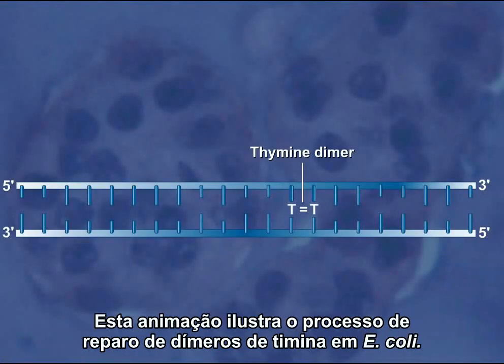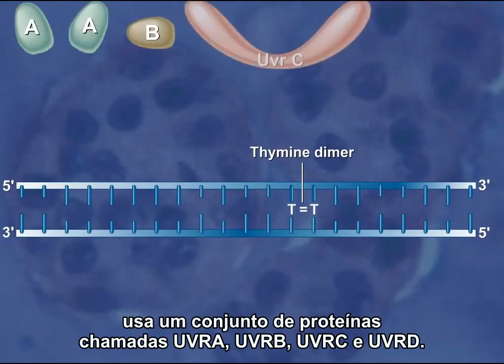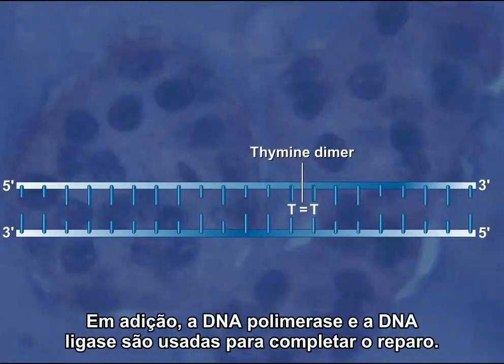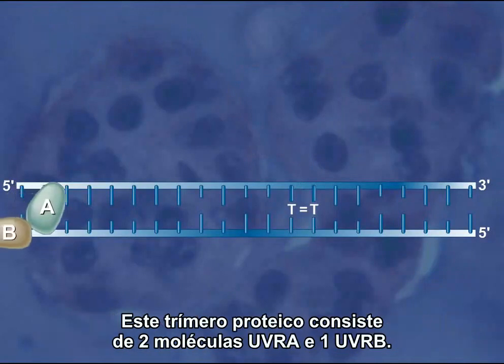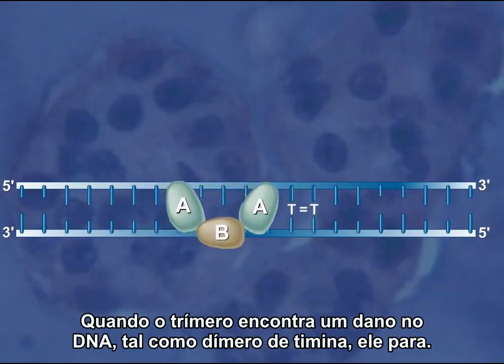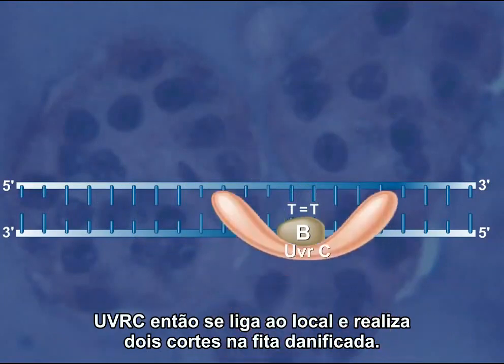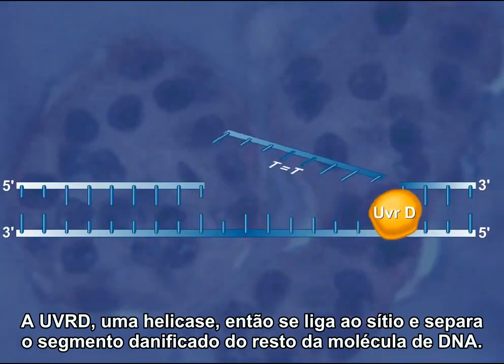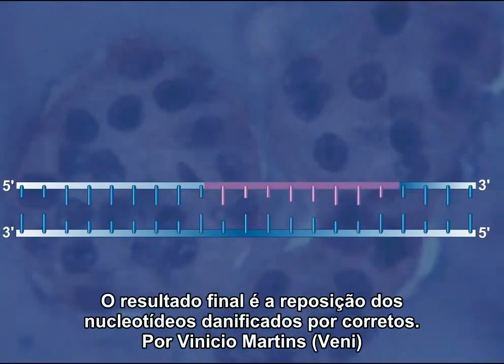Reparo por excisão de nucleotídeos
Animação sobre o reparo por excisão de nucleotídeos
Legendas: Juliana Cordeiro e Vinicio Martins (Veni)